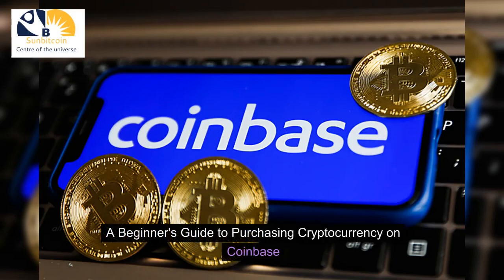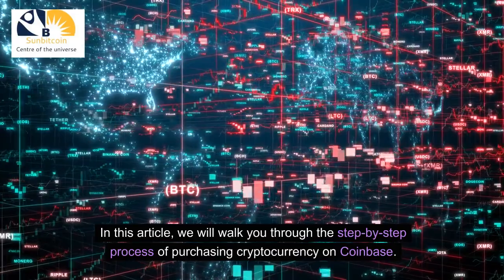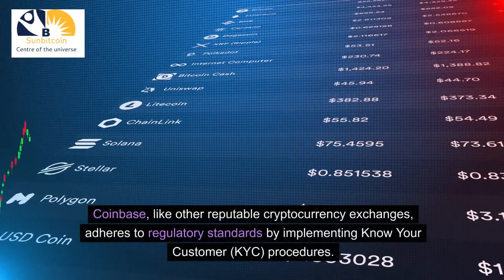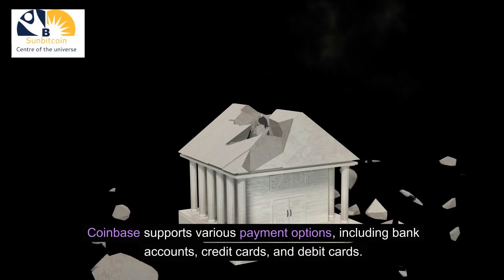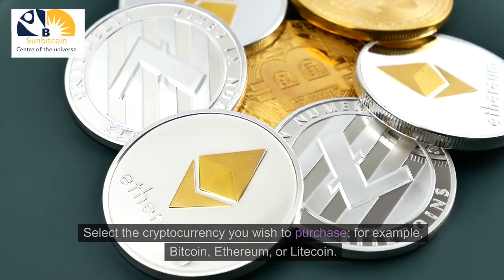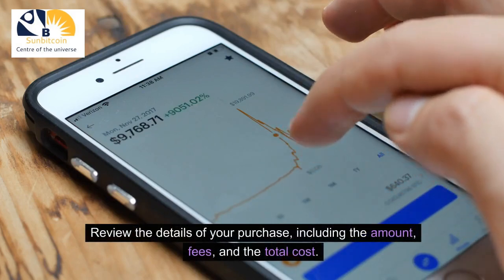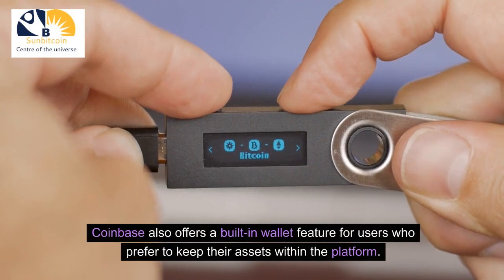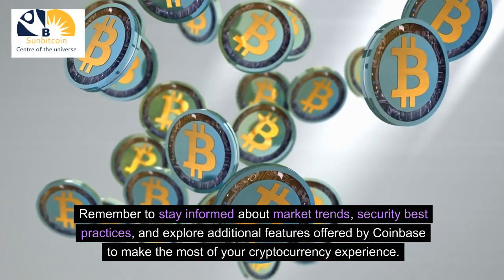A Beginners Guide to Purchasing Cryptocurrency on Coinbase